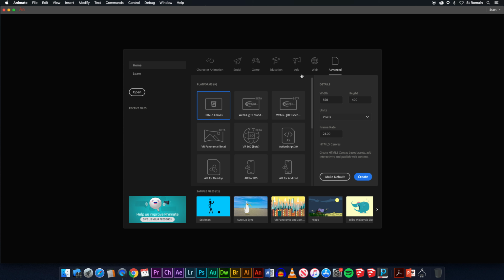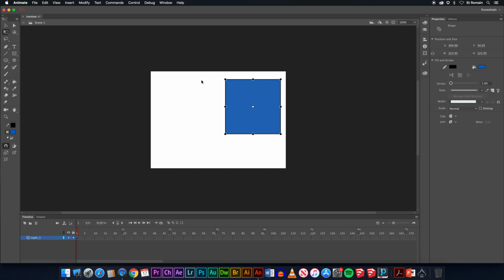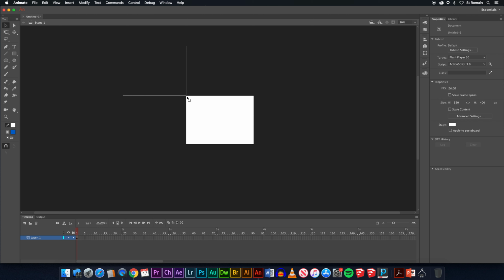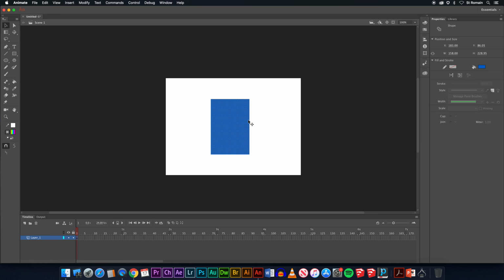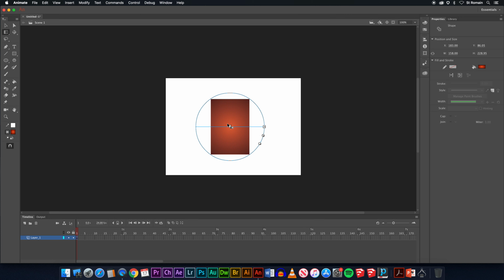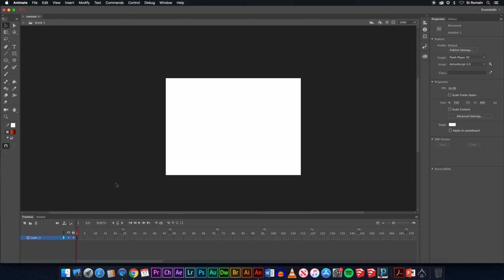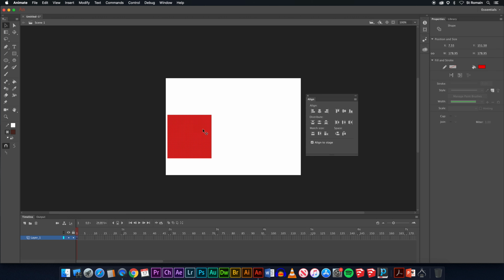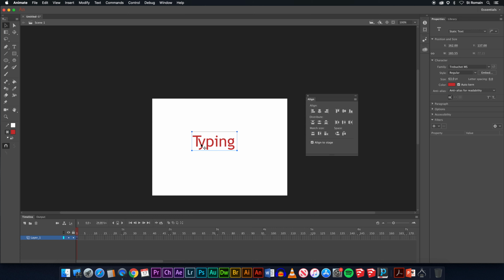2 2b Intro to Adobe Animate GUI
Part 2: Around the interface: transform tool, info palette, gradient tool, eye dropper, align palette, text tool